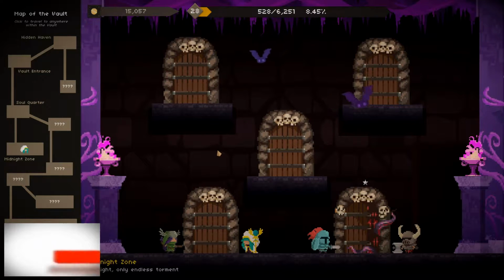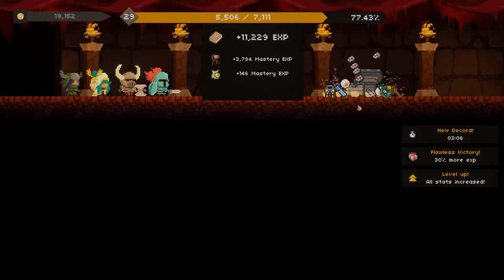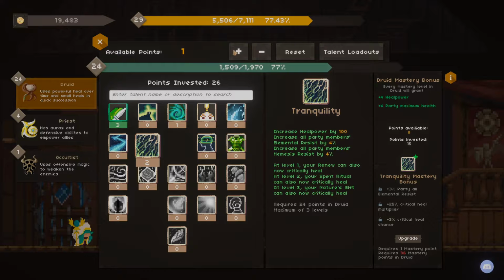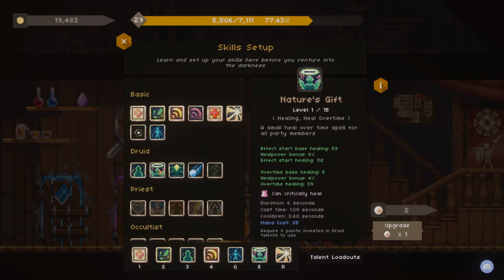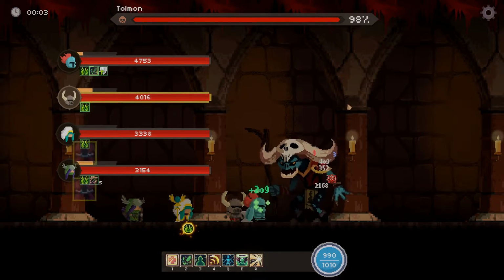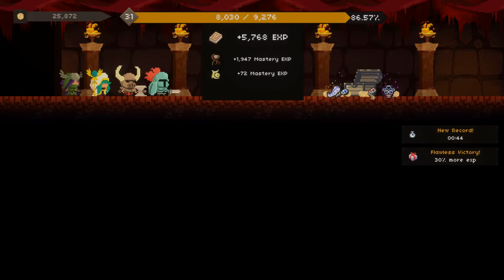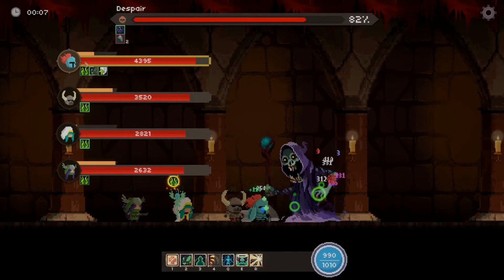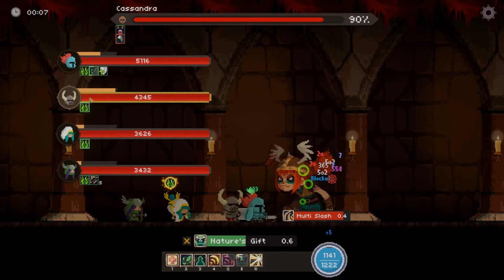Mini Healer - Let's Play - Episode #6 - Bosses are hard !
We drop into midnight mode and continue with the main clear